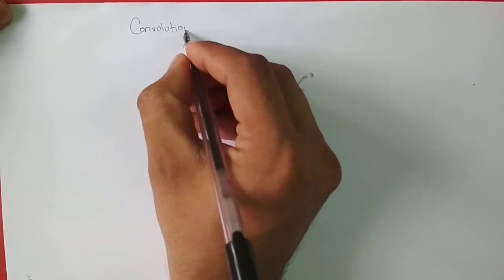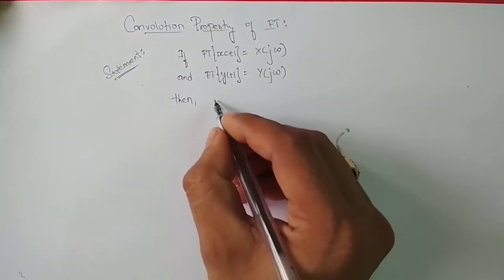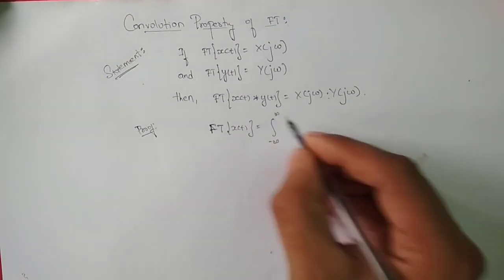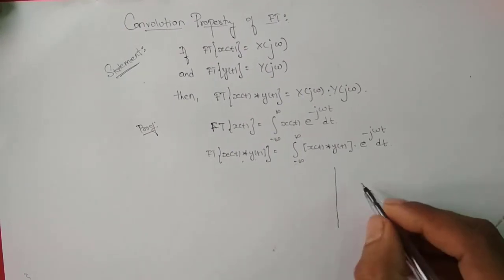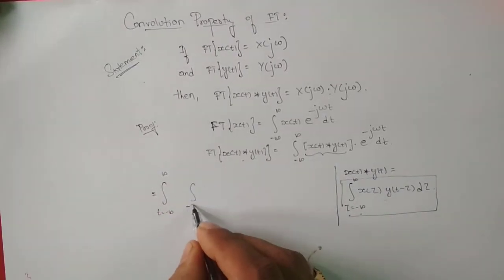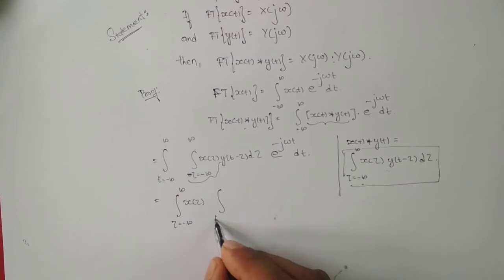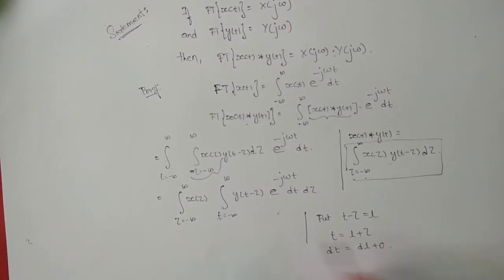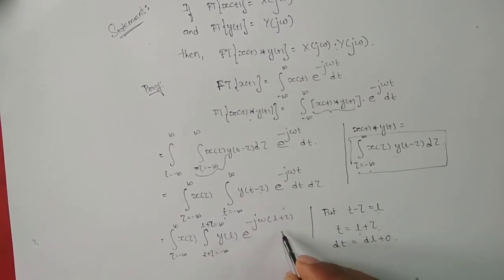M4L7 - To Prove Convolution Property of FT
This video will provide you an idea to prove convolution property of FT..